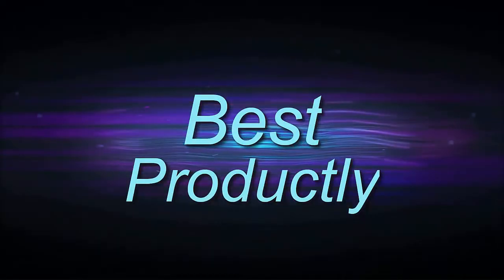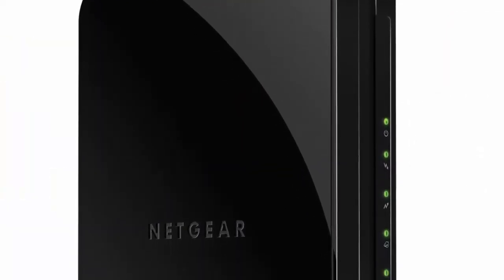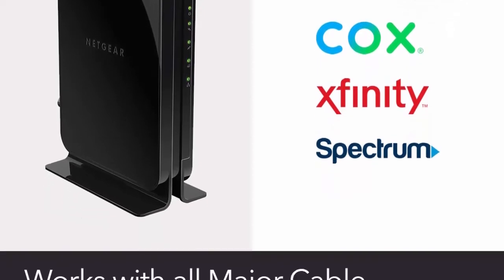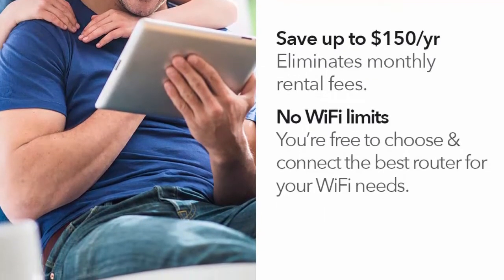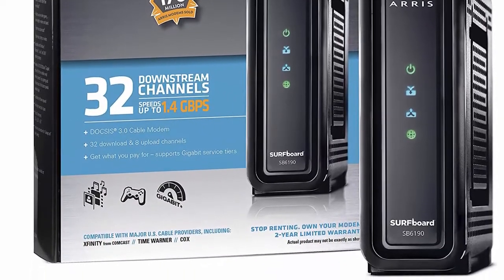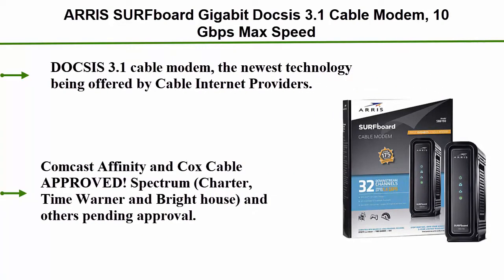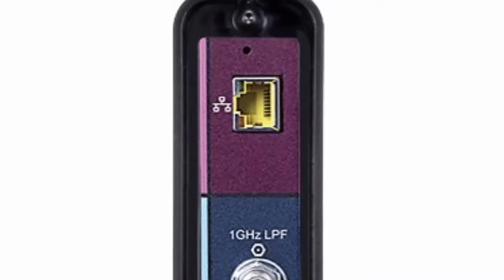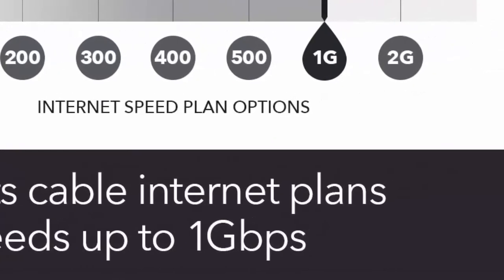5 Best Cable Modem in 2020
► Checkout These Links For Updated Price Of Cable Modem;
❥ Top 1. NETGEAR Cable Modem CM1000

❥ Top 2. ARRIS SURFboard Gigabit Docsis 3.1 Cable Modem, 10 Gbps Max Speed, Approved for Cox, Spectrum and Xfinity, (SB8200 Frustration Free)

❥ Top 3. NETGEAR Cable Modem CM700 - Compatible with all Cable Providers including Xfinity by Comcast, Spectrum, Cox | For Cable Plans Up to 500 Mbps | DOCSIS 3.0

❥ Top 4. ARRIS Surfboard (32x8) DOCSIS 3.0 Cable Modem, 1.4 Gbps Max Speed, Certified for Comcast Xfinity, Spectrum, Cox, Cablevision & More (SB6190 Black)

❥ Top 5. NETGEAR Cable Modem CM500 - Compatible with all Cable Providers including Xfinity by Comcast, Spectrum, Cox | For Cable Plans Up to 300 Mbps | DOCSIS 3.0